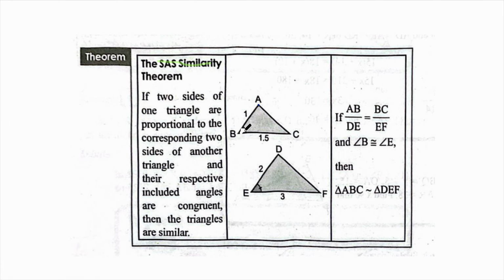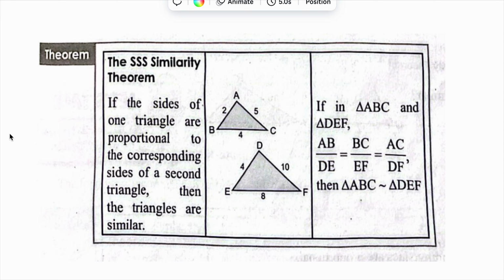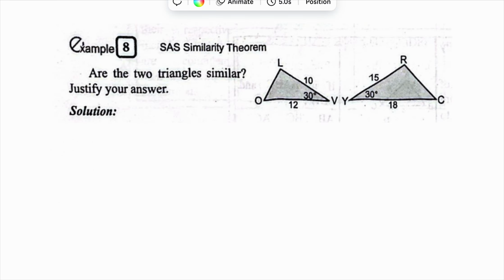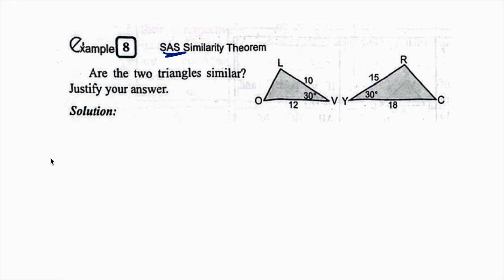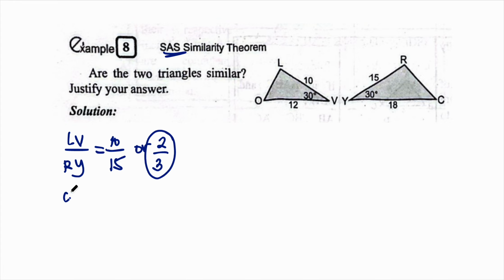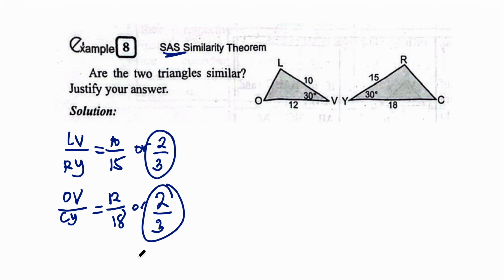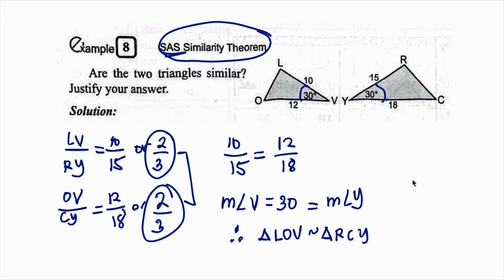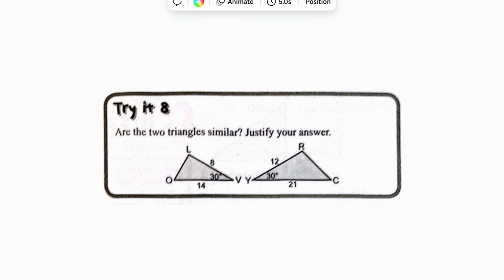Proving Similar ▵:Prob#8 - SAS Are the Two Triangles Similar? Justify your answer.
Are the Two Triangles Similar? Justify your answer.